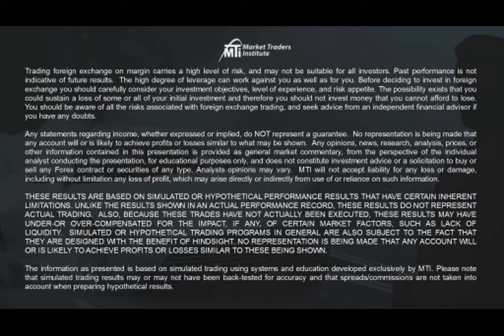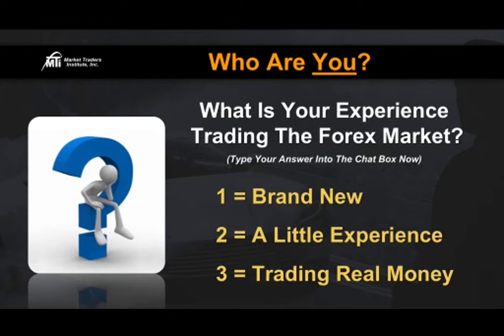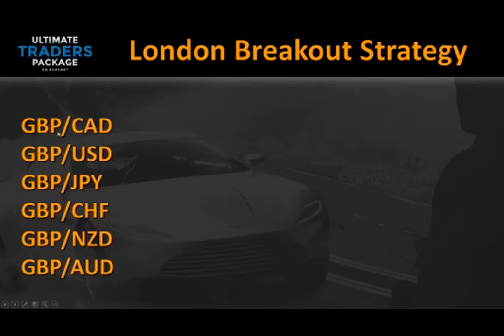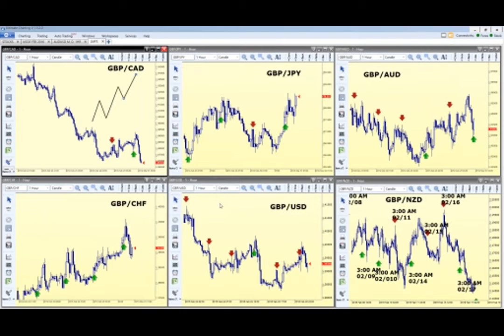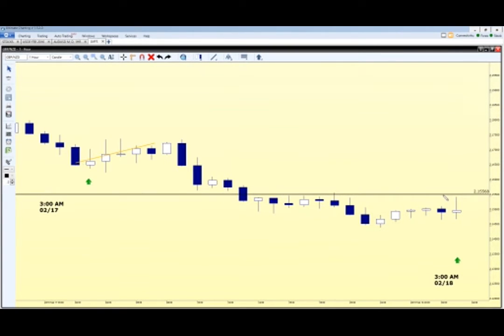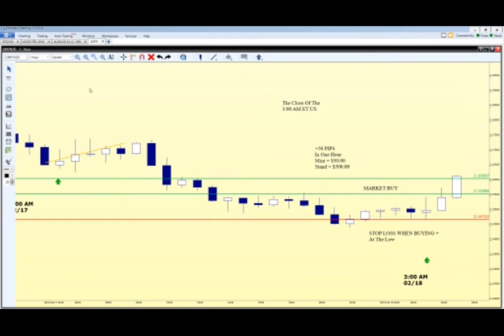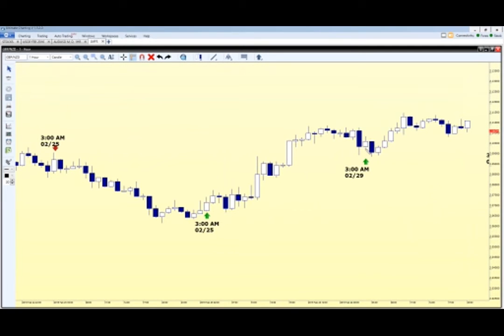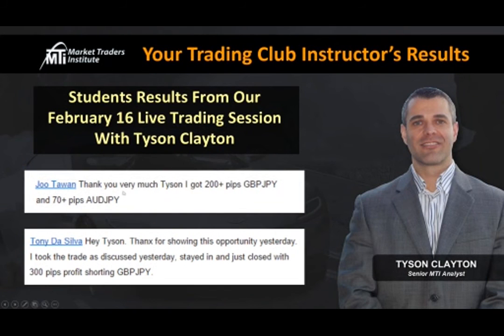William Gallagher | London Breakout Strategy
- Understand why the open of the European session is prime for potential trades
- Learn to identify trades using counter trendline breaks
- Watch as William explains how he identifies potential daily highs and lows forming